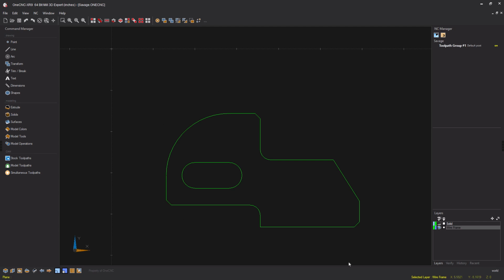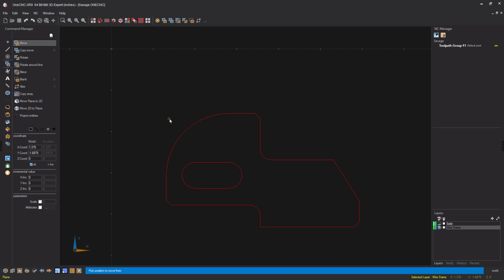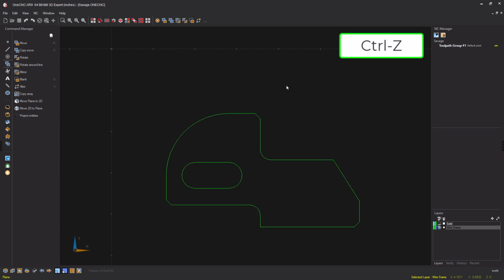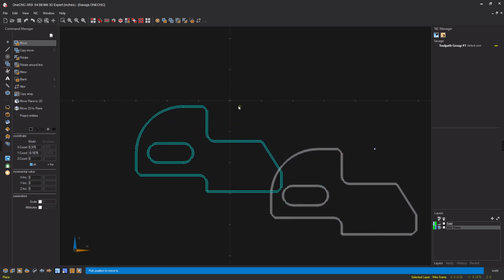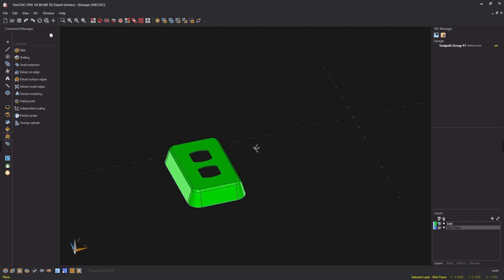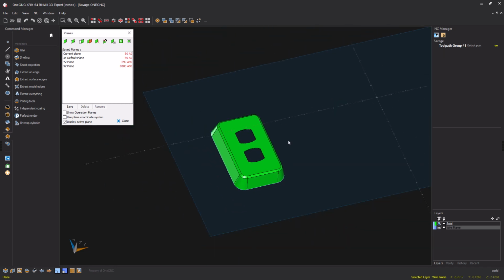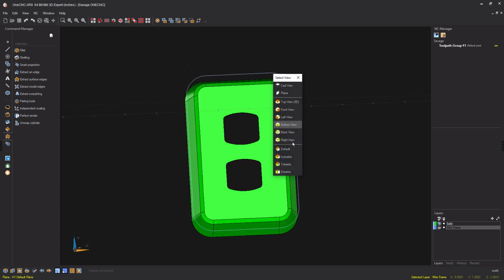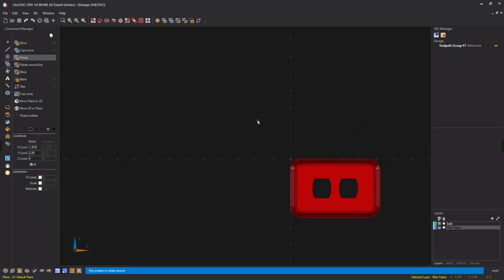OneCNC CADCAM: Pro Tip - Select Geometry by Intersection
In this video we take a look at selection geometry by a theoretical intersection. This OneCNC pro tip technique can be used for several things. For example,  moving geometry as well as creating geometry at theoretical intersections.

Elevate your OneCNC programming skills to the next level at new special discounted price!